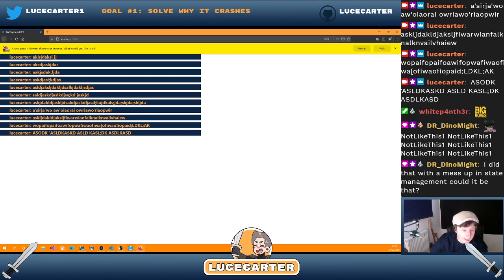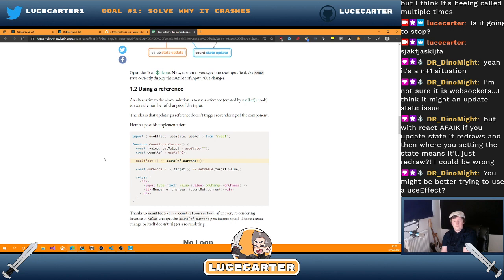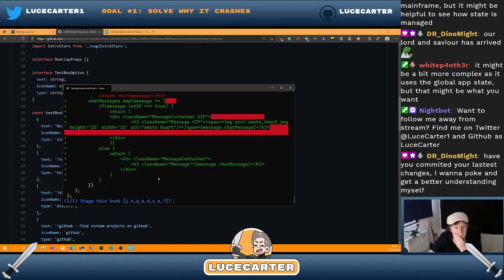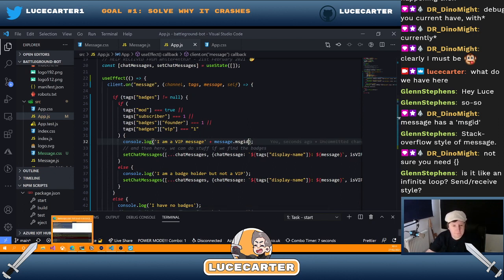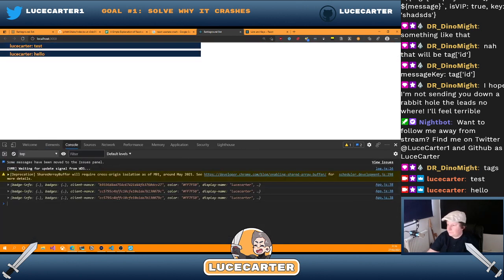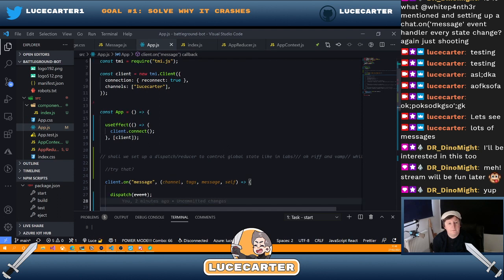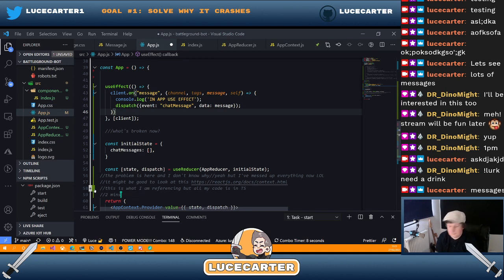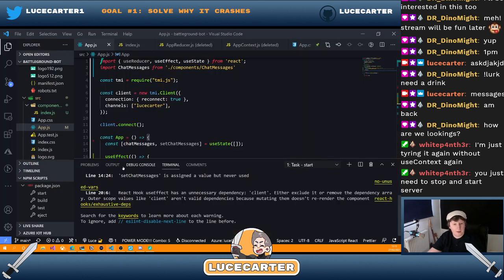Streaming Saturday - Chat bot, debugging, battling our impostor syndrome!